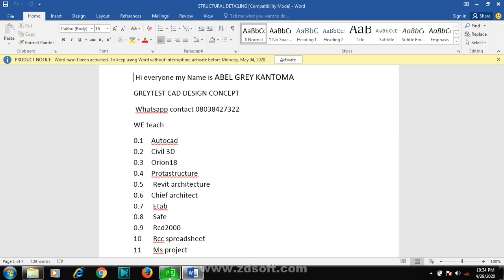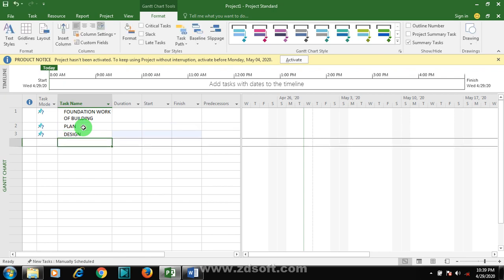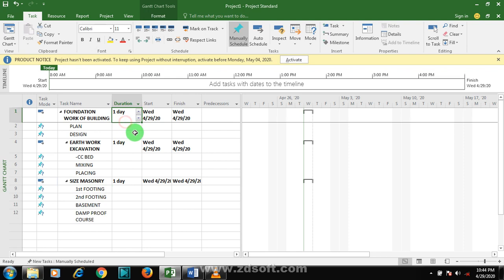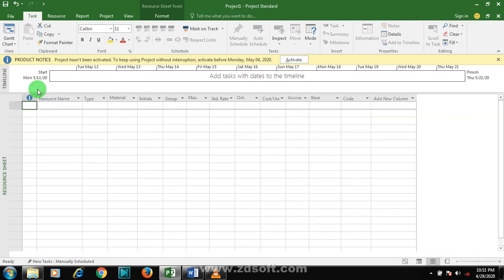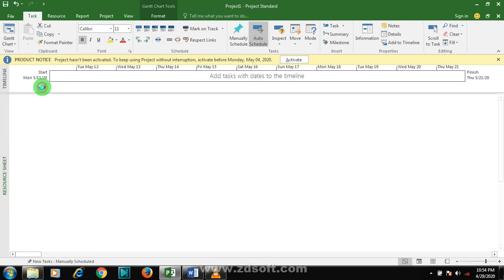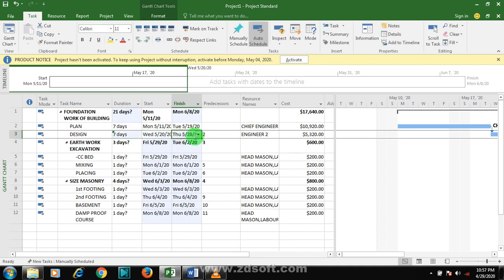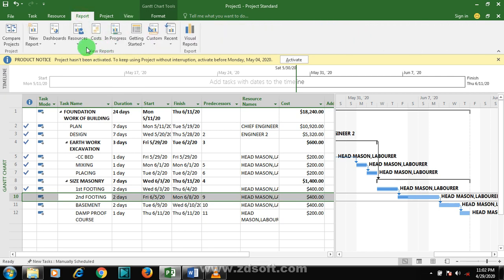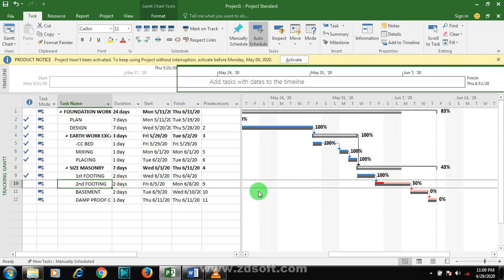project management, ms project for civil engineering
Ms project used to schedule your task
Today am going be showing how to schedule your task using Gant chart on Ms project